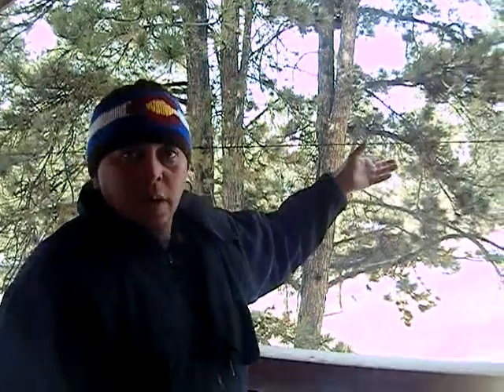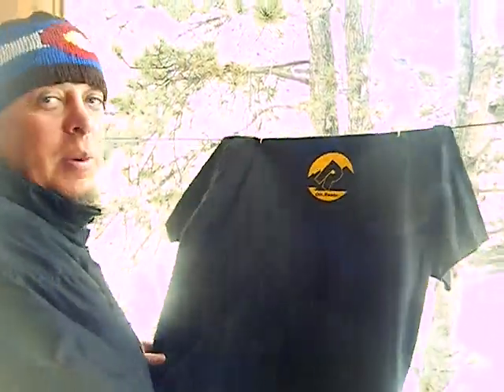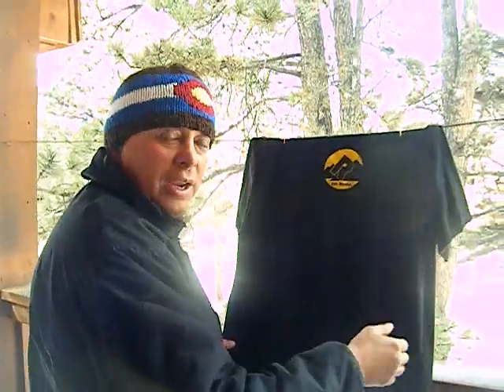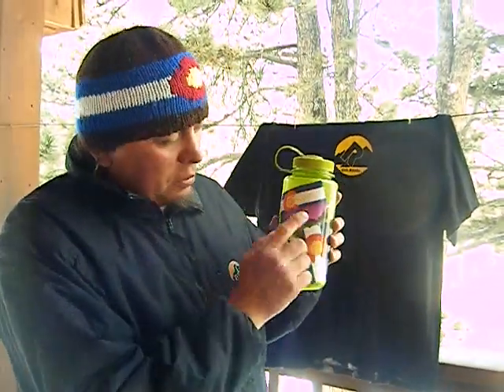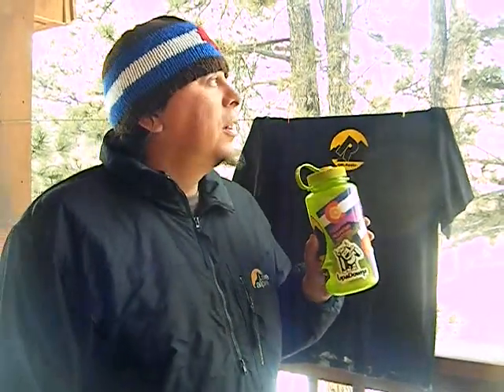Backpacking clothes pins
Instead of throwing away those plastic bread bag ties you can use them as ultra lite clothes pins.